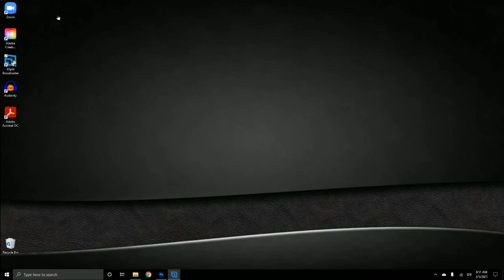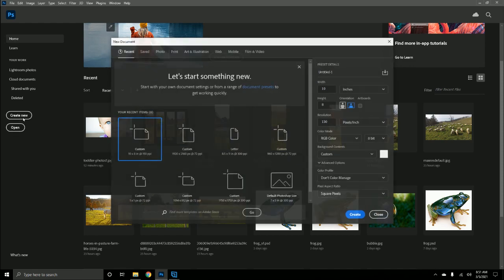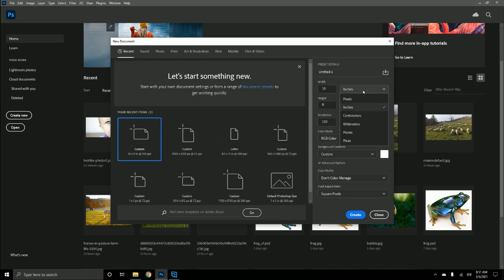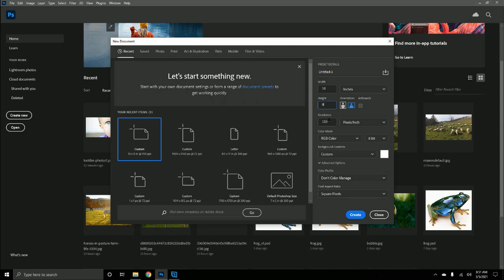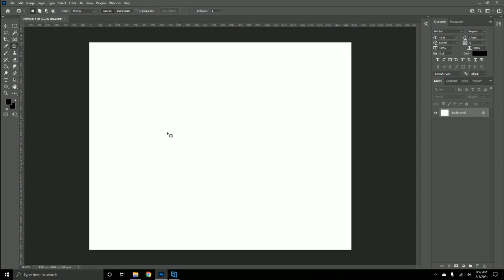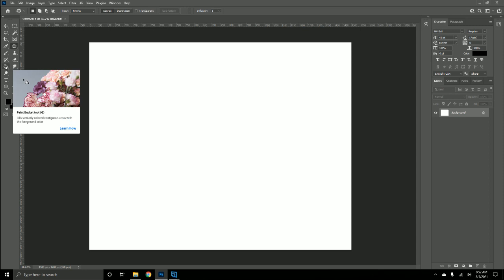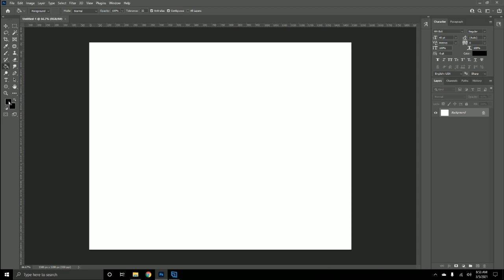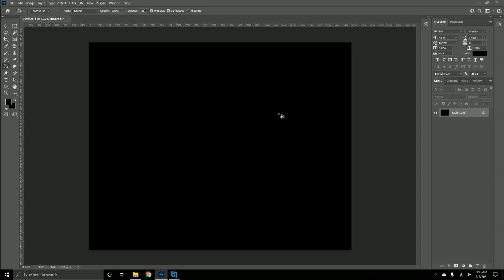photo stripes PART 1 document setup